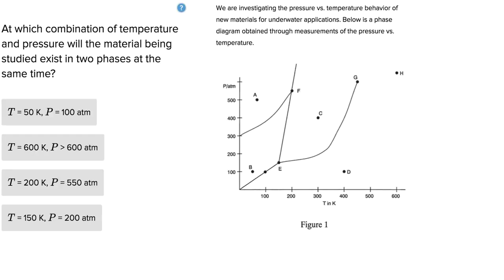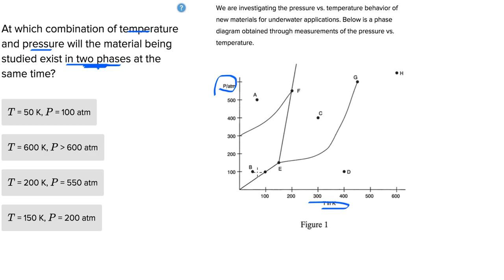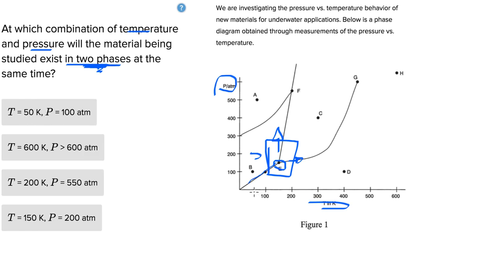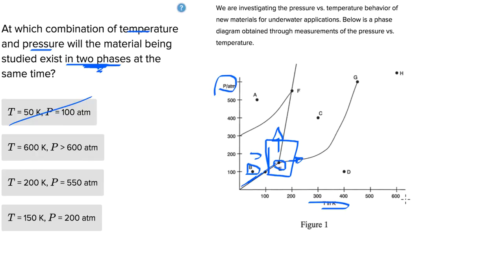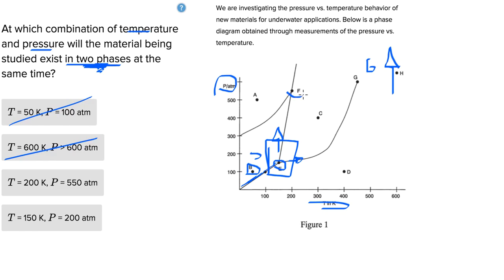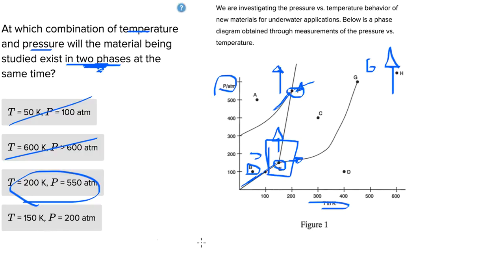ACT Science Test Question 6848